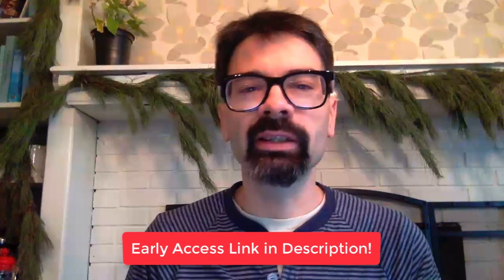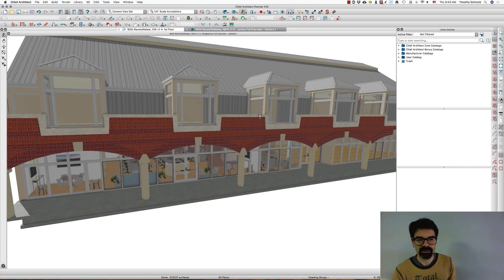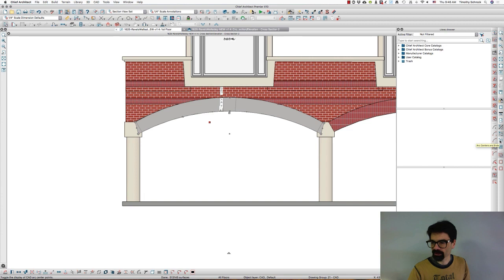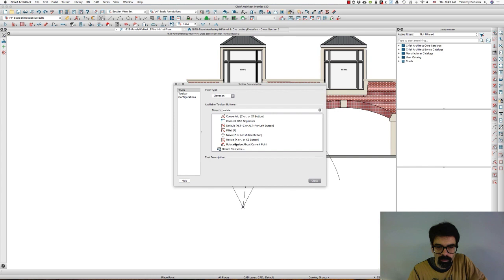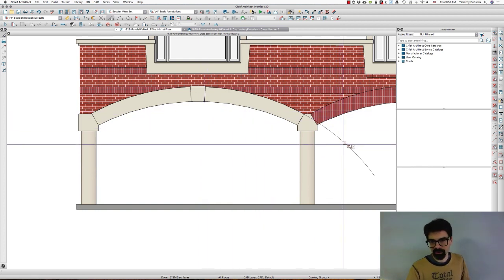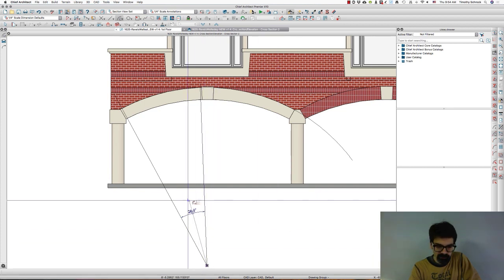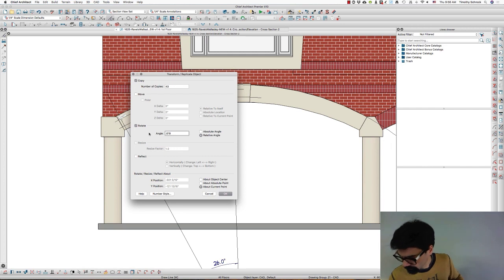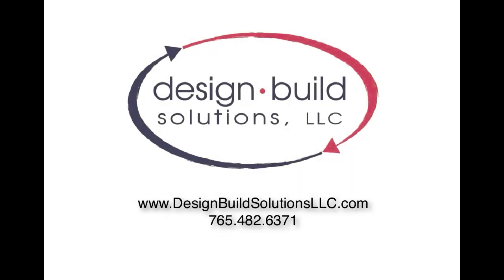Custom Brick Arches pt1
Have you tried to create arched materials? Doesn't work easily does it? So for today's TechTipTuesday, I show how I create a brick arch look in Chief Architect. This is the first of a 2-part series.
Get FREE EARLY ACCESS to part2 by checking out on my